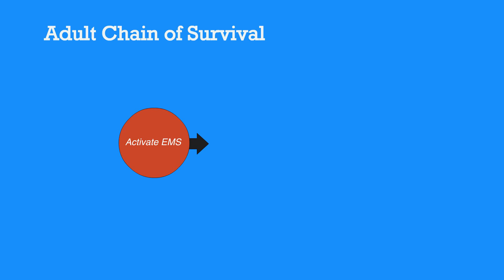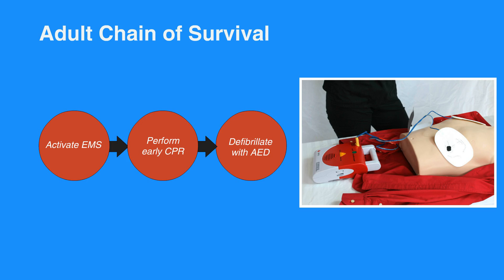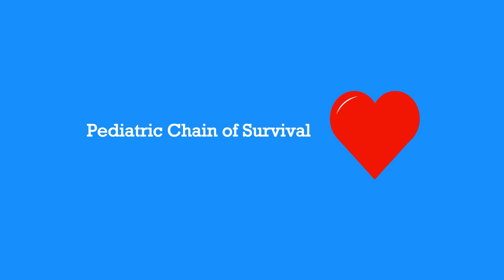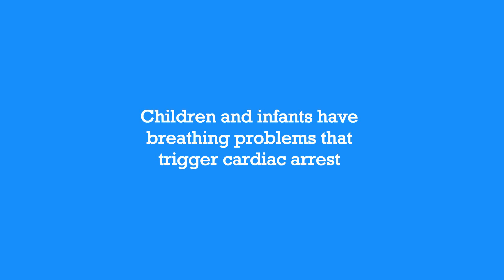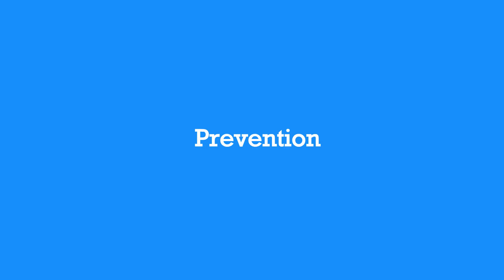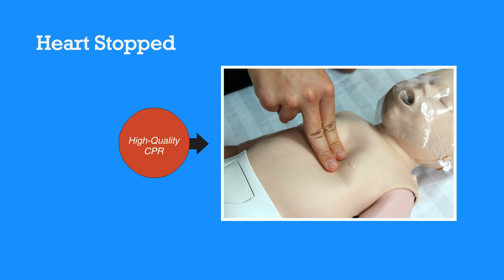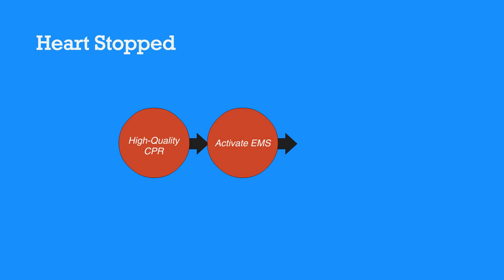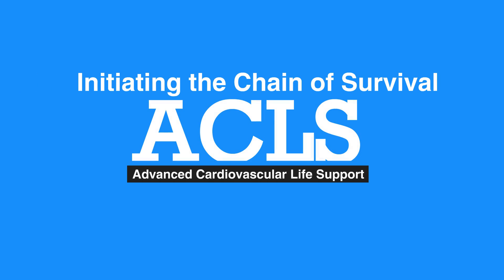Chain of Survival - 3b. Initiating Chain of Survival, Advanced Cardiac Life Support (ACLS) OLD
The second lesson of chapter 3 discusses Initiating the Chain of Survival. The chain is described in detail. The segment covers both the Adult and Pediatric chain of survival in accordance with the most recent 2015 guidelines.